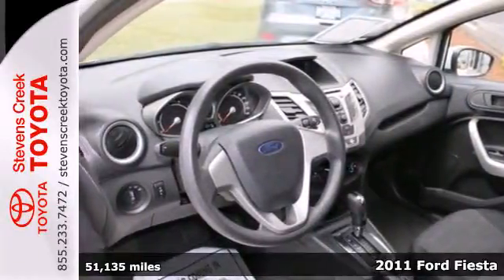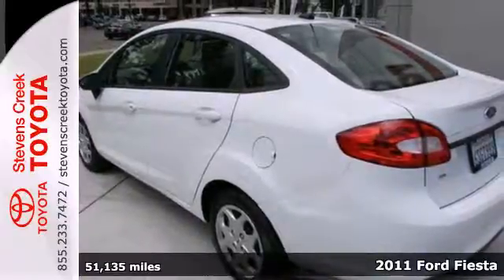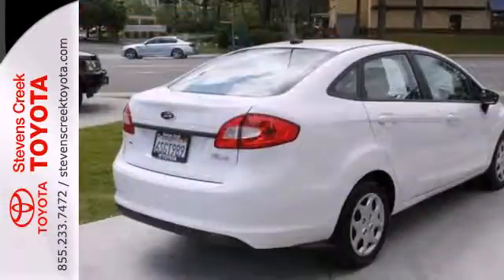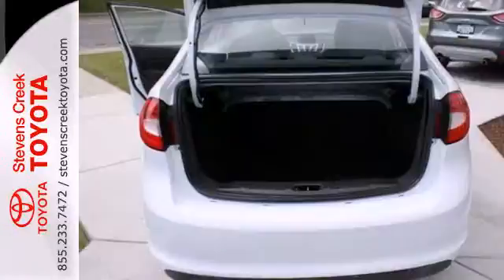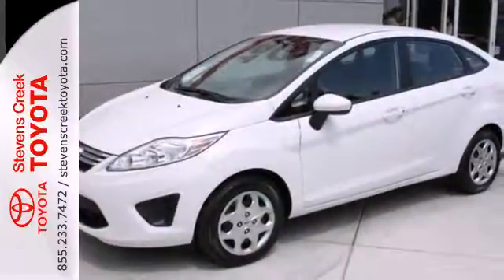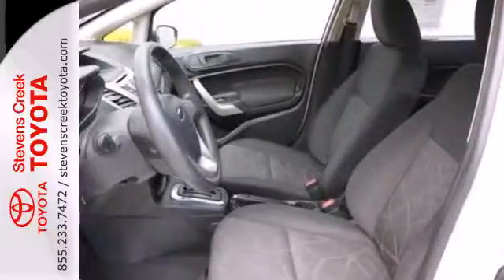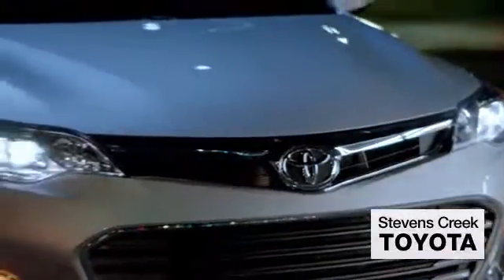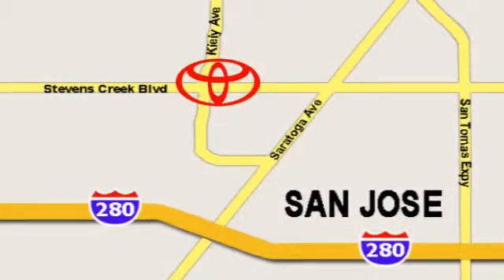2011 Ford Fiesta San-Jose CA Burbank, CA HT9169 - SOLD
Year: 2011
Make: Ford
Model: Fiesta
Trim: SE
Engine: 4 Cyl. 1.6L
Transmission: Automatic
Color: Oxford White
Mileage: 51135
Stock #: HT9169
Vehicle comes with 3,000 miles or 3 months limited powertrain warranty. Call first to check availability. This vehicle was a previous rental.

Address:
4202 Stevens Creek Blvd